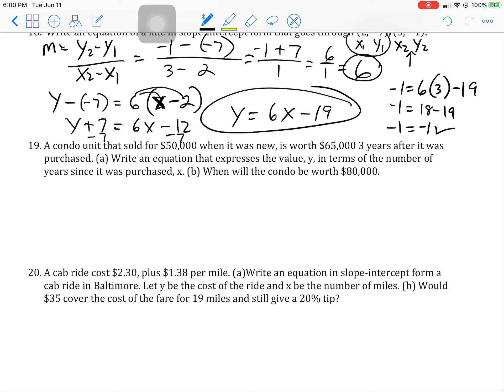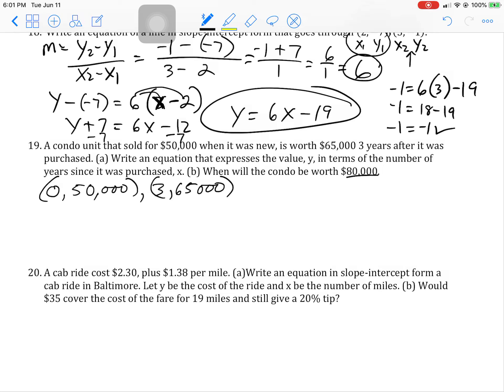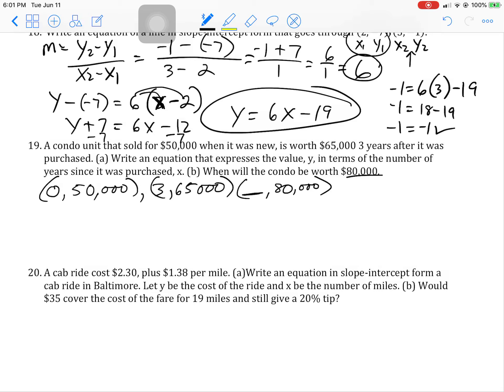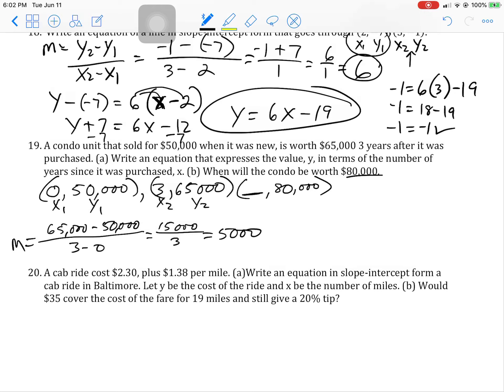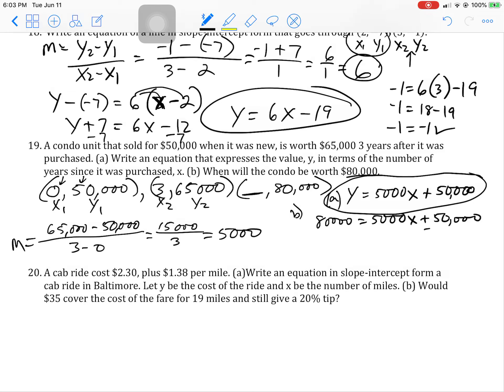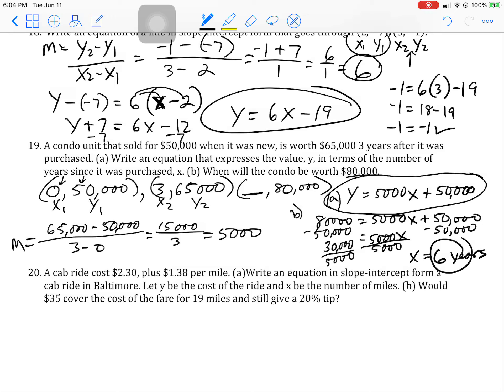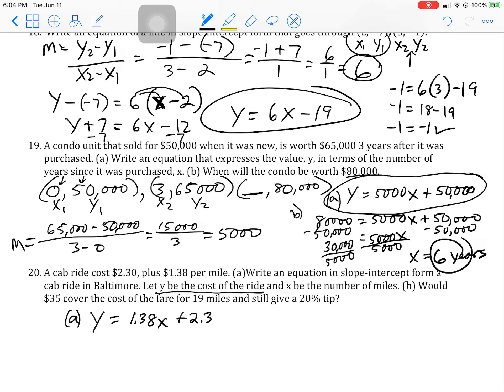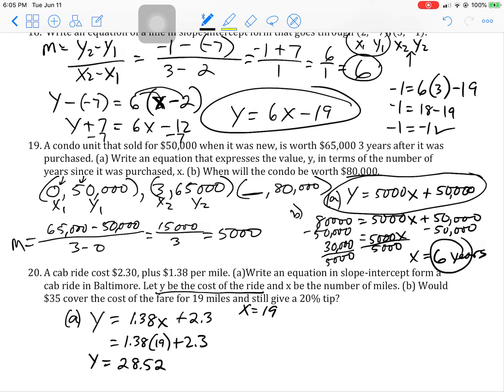MA92 Unit 0 Test#1 Review #19 & #20